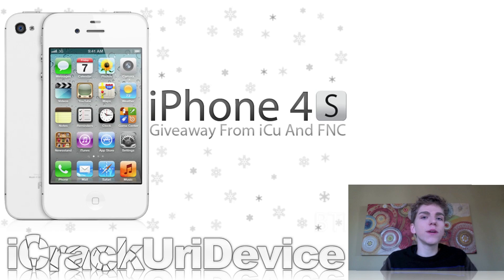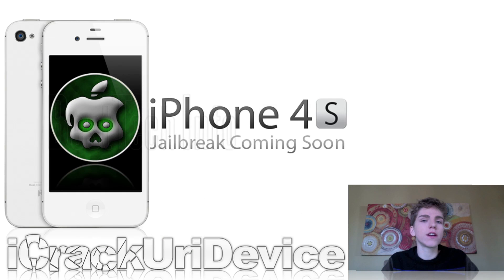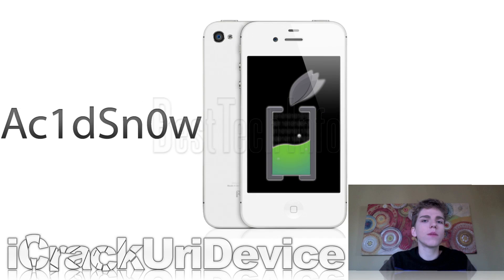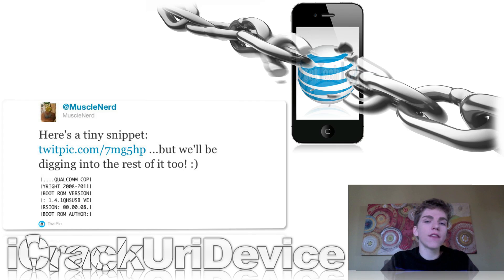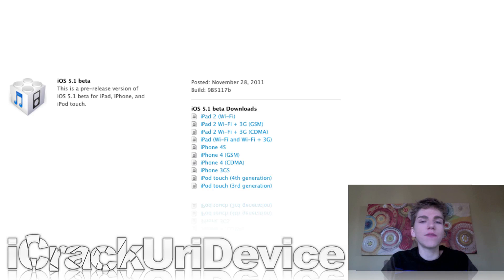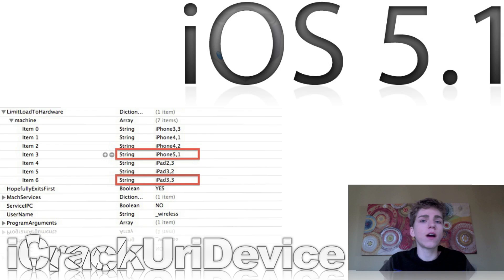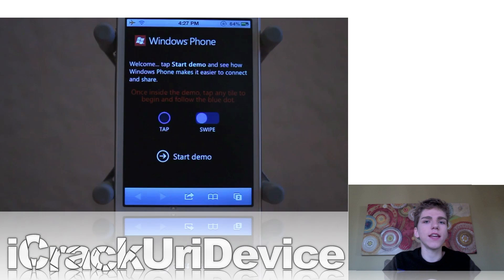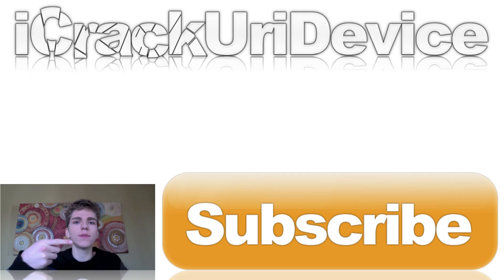iOS 5.1.1,5.0.1 Untethered Jailbreak Update, iPhone 4S Unlock News, iPhone 4S Giveaway & More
This is the sixty-fourth episode of BestTechInfo And Rumors!

1. iPhone 4S, 4, 3Gs, iPod Touch 4,3 & iPad 2,1 Jailbreak update: The Chronic Dev Team's crash reporter

2. Ac1dSn0w claims to Jailbreak iOS 5 and 5.0.1, bud does it really work?

3. "Very promising" iPhone 4S unlock in the works

7. 5.1 beta 1 features and changes

8. New iPad (iPad 2,4) revealed in the iOS 5.1 firmware

9. Apple's next generation iPhone (iPhone 5,1) and iPad (iPad 3,3) are referenced in iOS 5.1

10. Siri or Tellme, you decide (comparison video)

11. Siri can be used to watch and control videos on plea

12. New Siri Proxy plugins allow for third-party texting, iTunes control, the launching of programs and remote wakeup

13. Siri0us dictation (unfortunately, it was removed from Cydia)

14. How to try the Windows Phone 7 OS on your iPhone or Android phone

15. Infinity Blade 2 overview

16. Infinity Blade 2 review